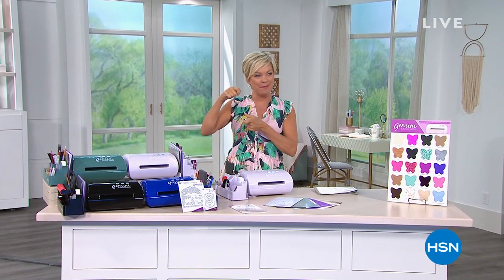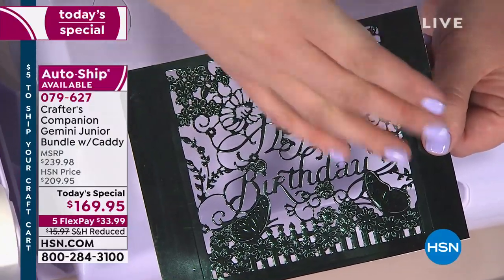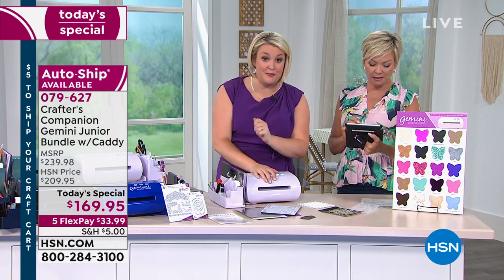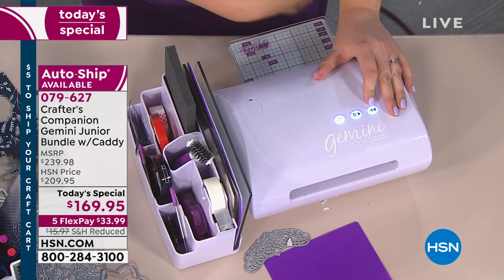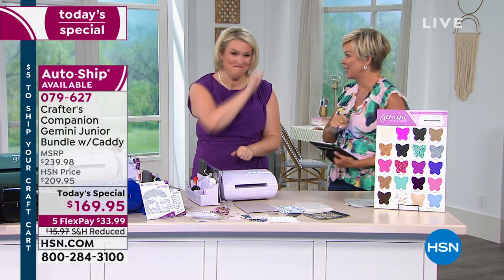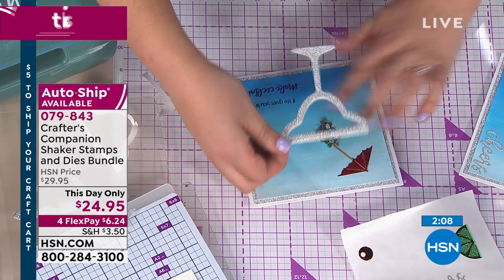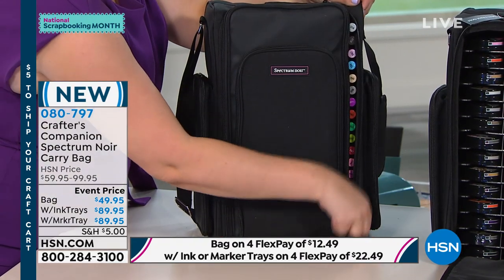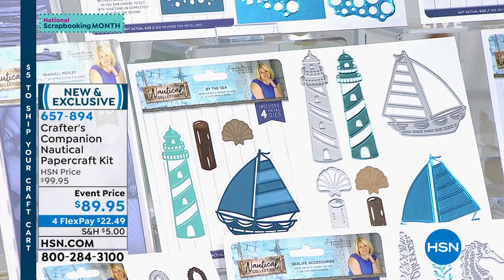HSN | Crafter's Companion 05.07.2019 - 03 PM